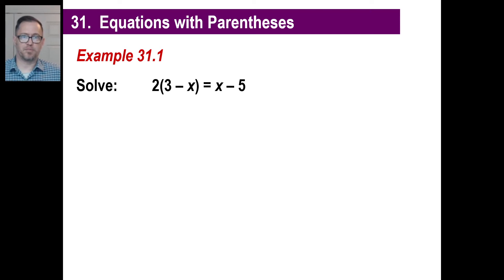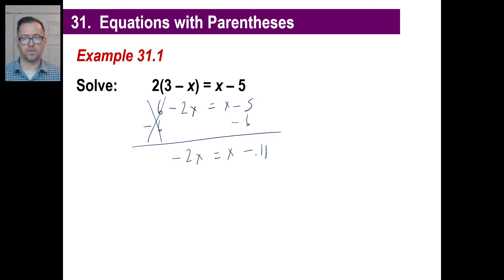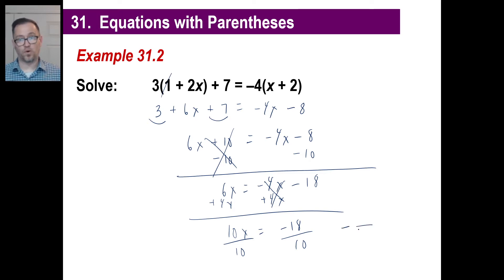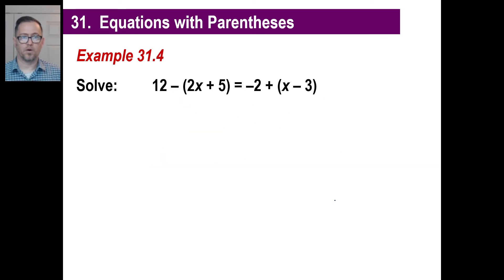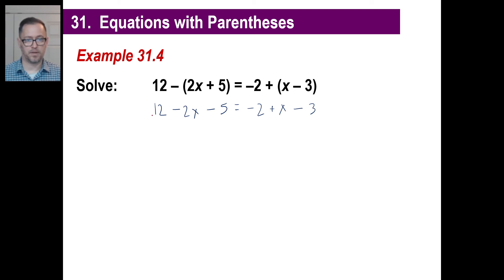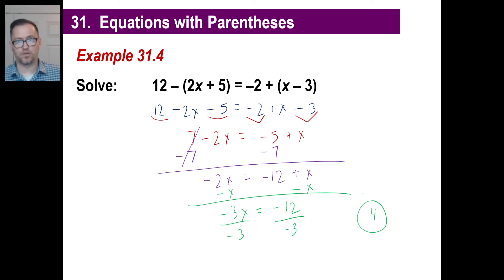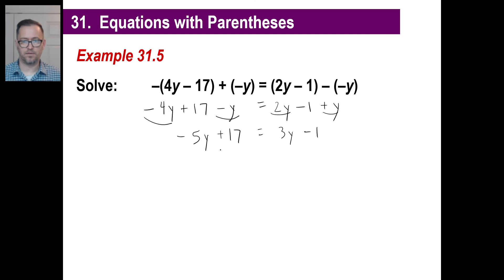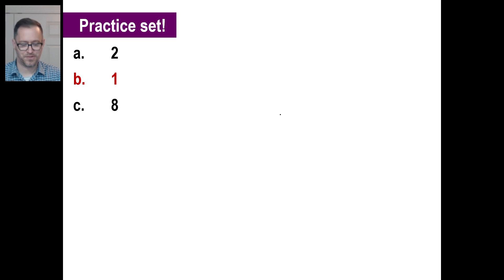Saxon Math - Algebra 1: 3rd Edition (Lesson 31 - Equations with Parentheses)